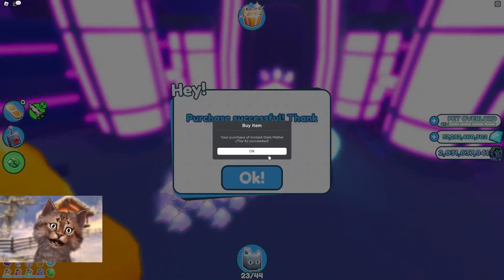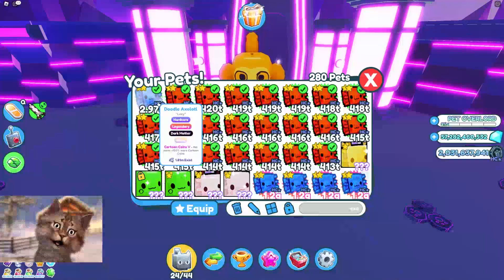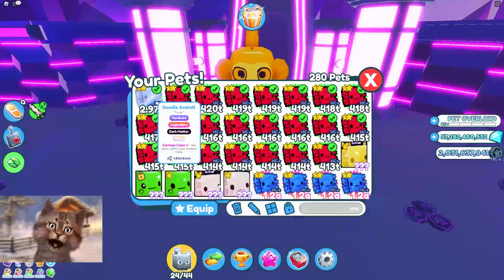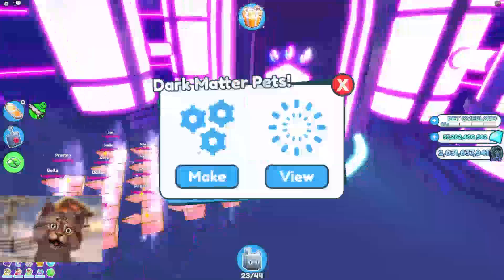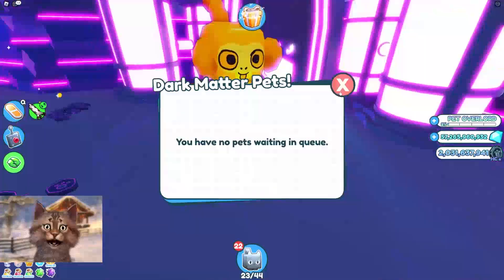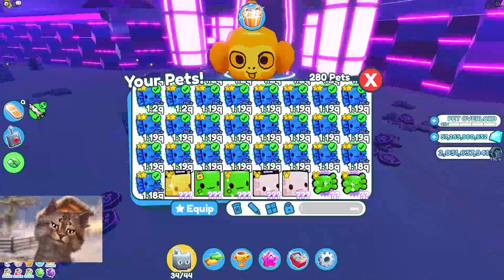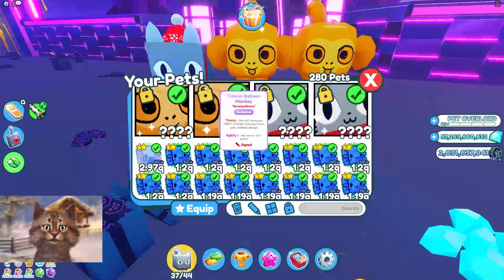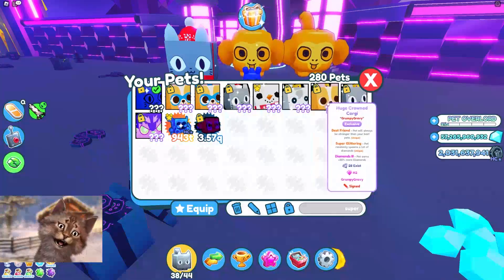Upgrading My New Pet Team In Roblox Pet Simulator X 11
roblox best game